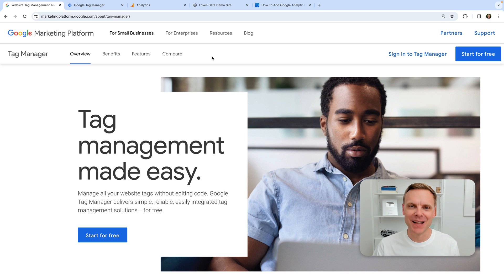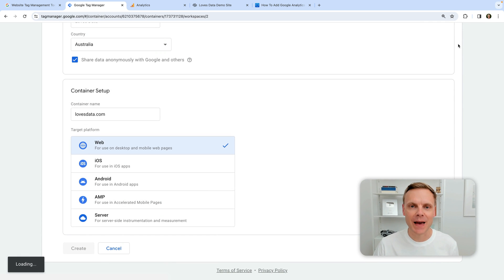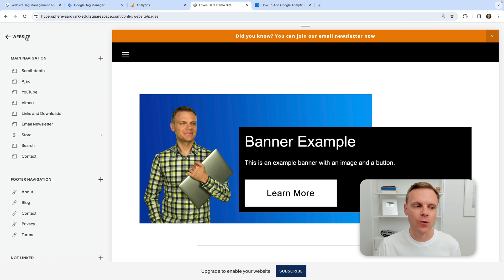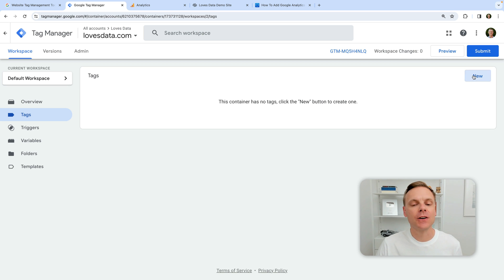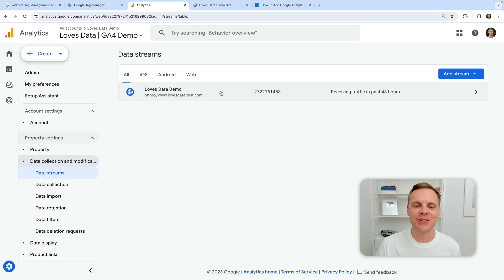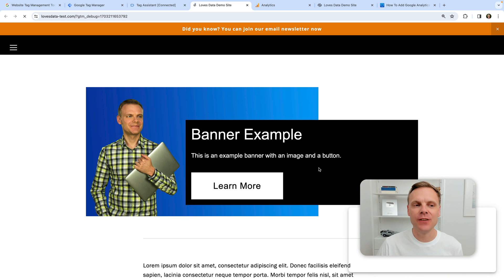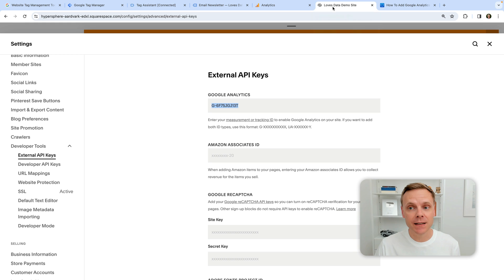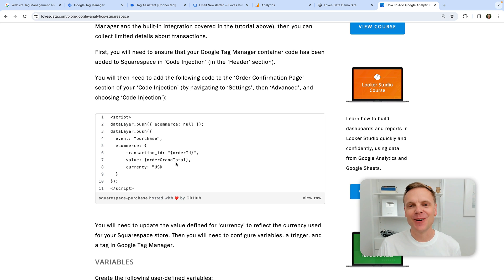How To Add Google Tag Manager To Squarespace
Learn how to add Google Tag Manager (GTM) to Squarespace, including how to correctly install Google Analytics 4 (GA4) once you've added Google Tag Manager.

JUMP TO A TOPIC:
00:00 Introduction
00:49 Creating a Google Tag Manager container
01:34 Adding Google Tag Manager to Squarespace
02:33 Checking if Google Analytics is already installed
03:49 Adding Google Analytics to Google Tag Manager
06:15 Previewing the container
07:16 Removing the built-in Google Analytics integration
09:02 Conclusion